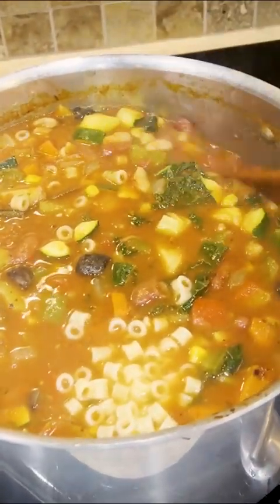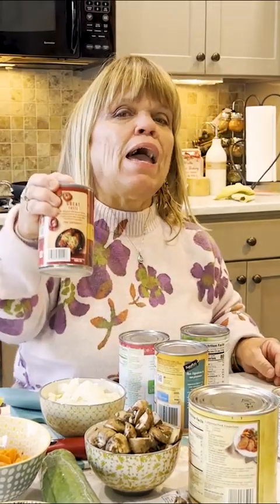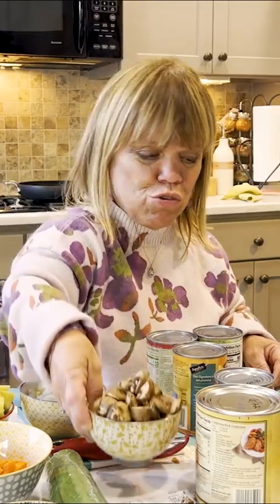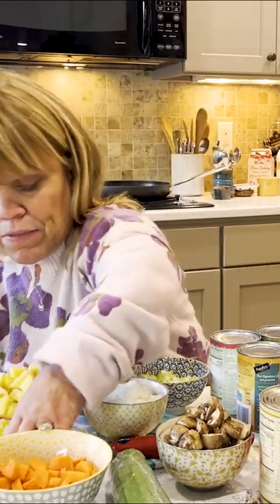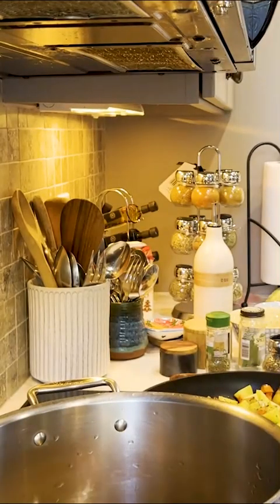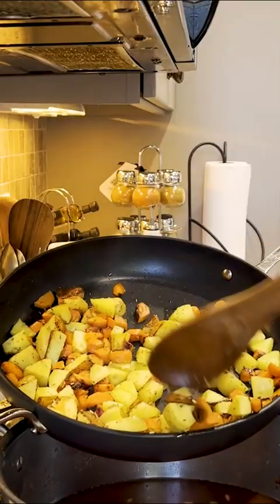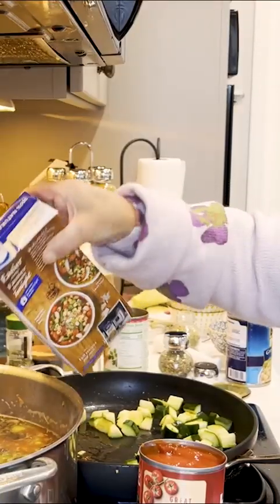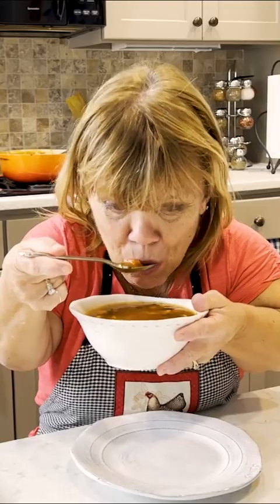Tuesday’s Table: Hearty Minestrone Soup 🥣 | Cozy Winter Nights